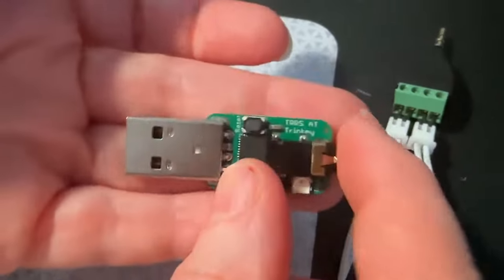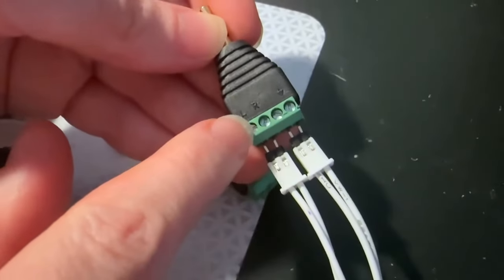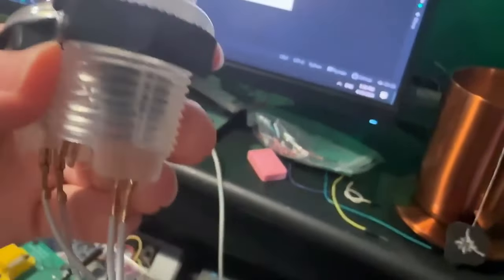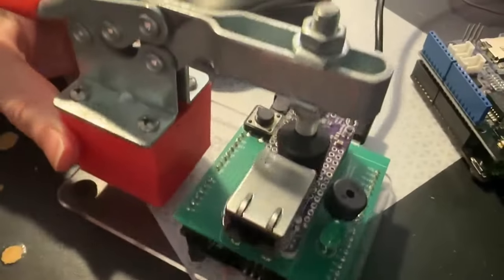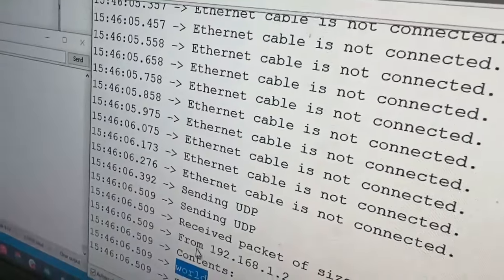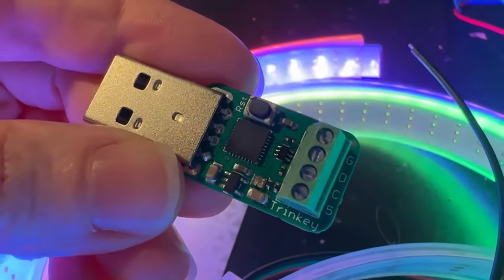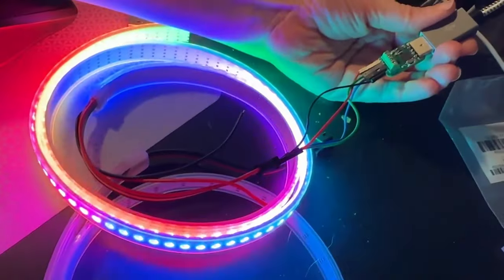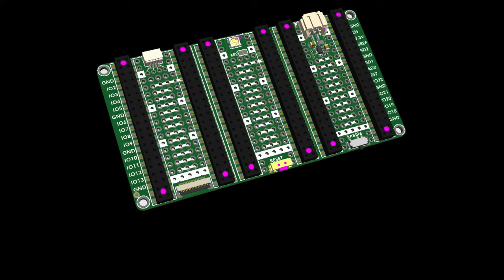Adafruit Top Secret for April 24, 2024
The hush-hush news from Adafruit in New York. Broadcast April 24, 2024